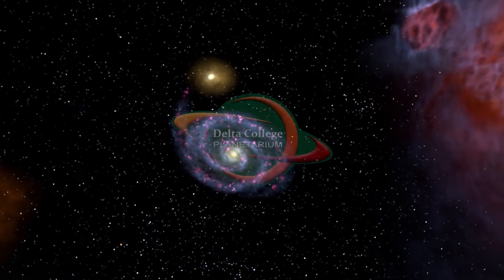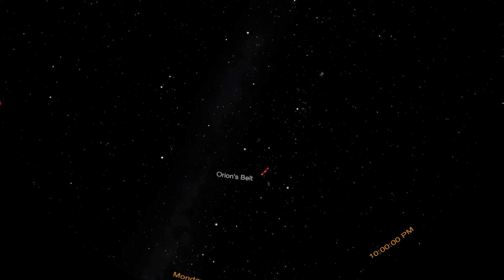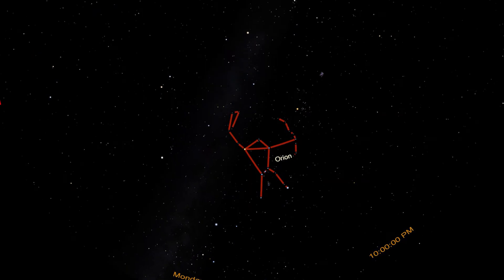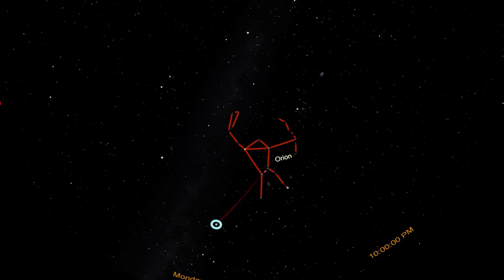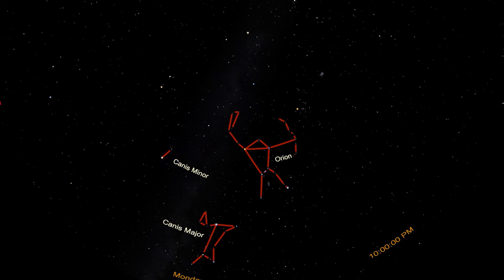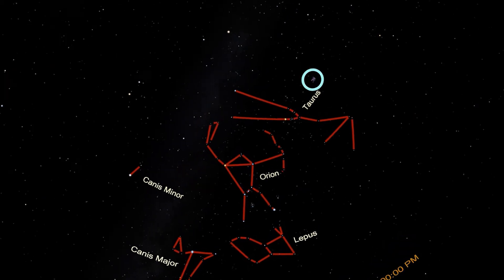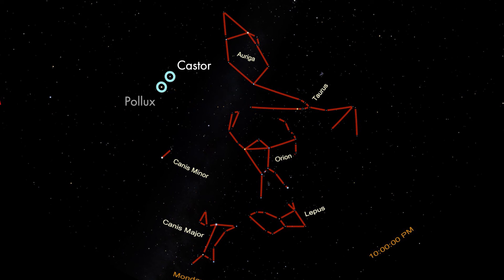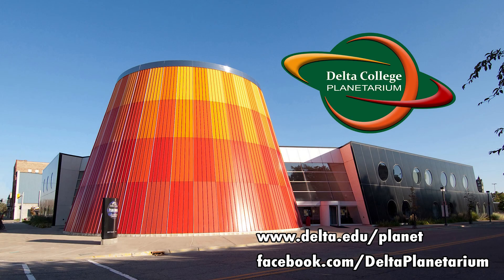Guide to the Winter Skies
In this video, we walk through how to find the constellations of the winter sky for Bay City, Michigan. We identify the Winter Circle, and use it to find the constellations Orion, Canis Major, Canis Minor, Lepus, Taurus, Auriga, and Gemini.

The music track used in this video is  "Maia Nebula" from the album "Invent The Universe" by the artist Stellardrone. The song has been modified from the original. Music is used here under a Creative Commons 3.0 Attribution Unported License.